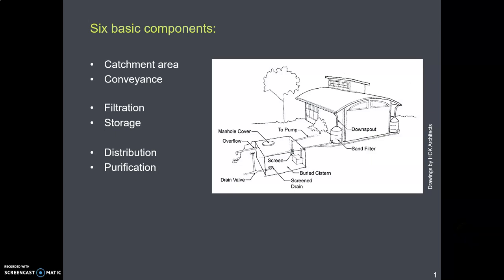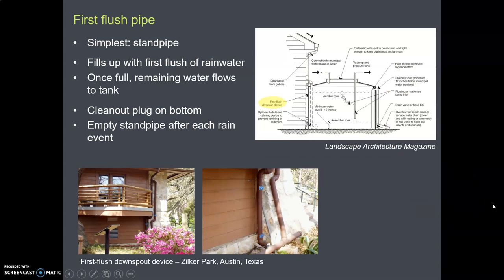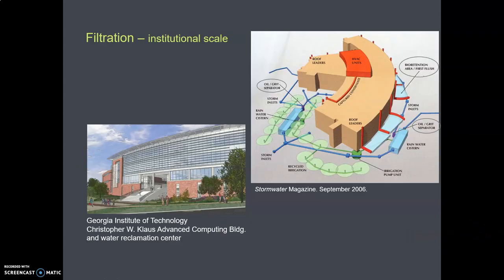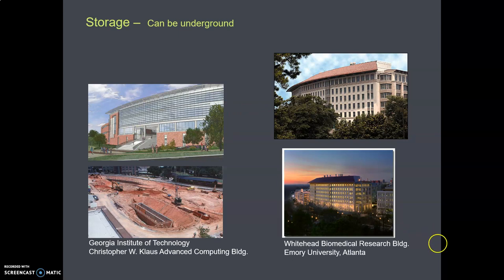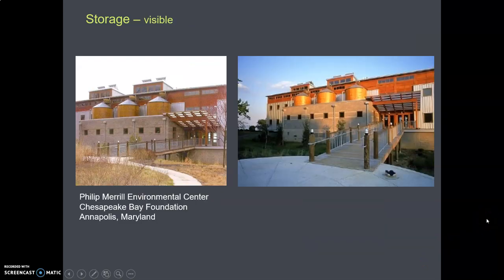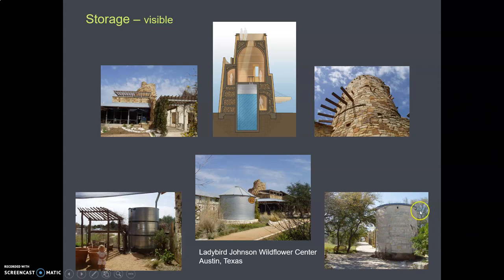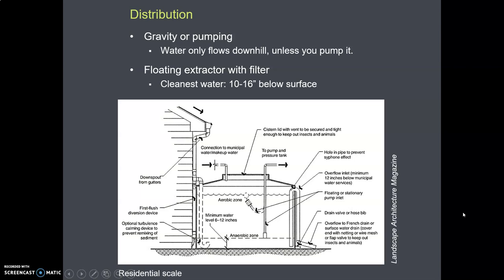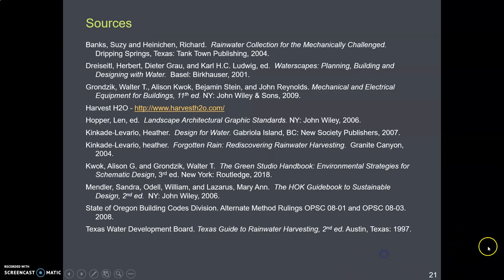SBS11d rainwater harvesting filtration storage distribution VL